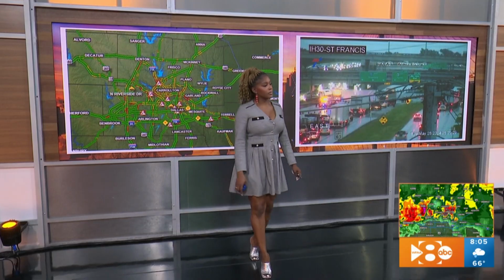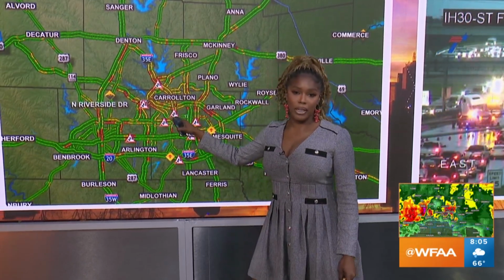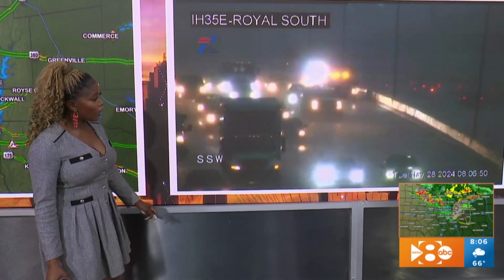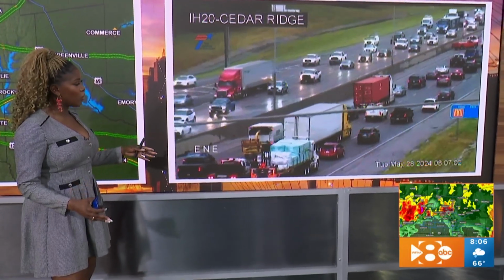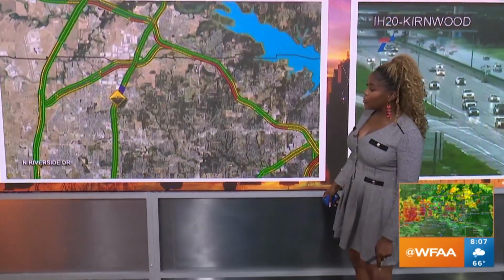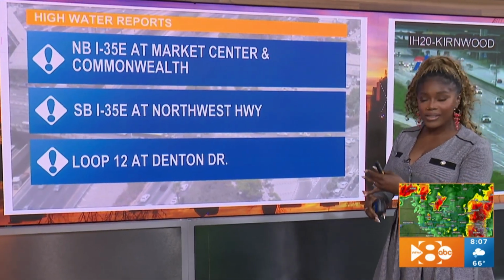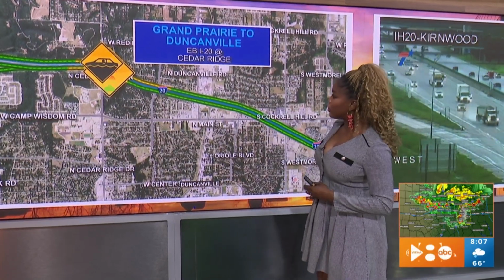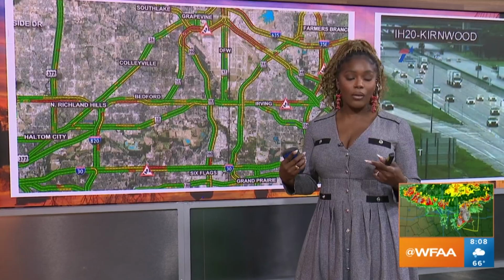DFW traffic after severe storms: What we're seeing on the roads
Tashara Parker has a look at the traffic on DFW roads after severe storms Tuesday morning.